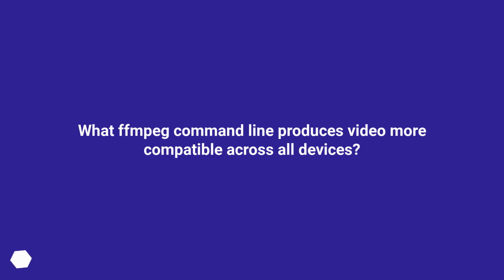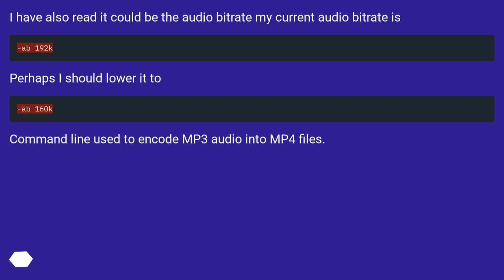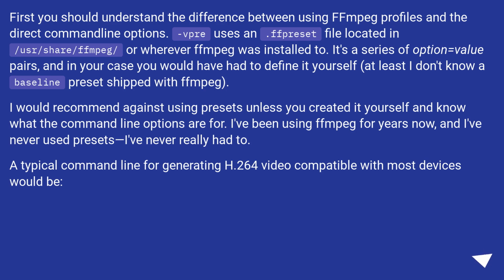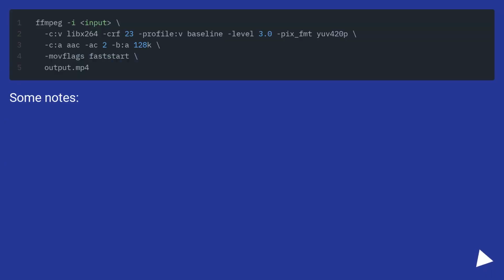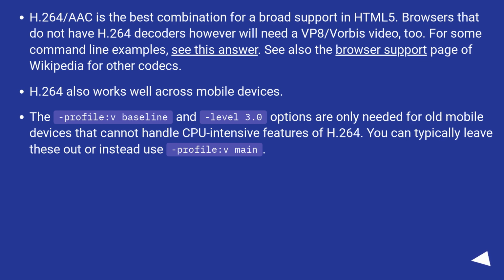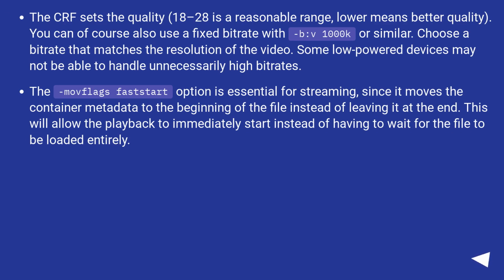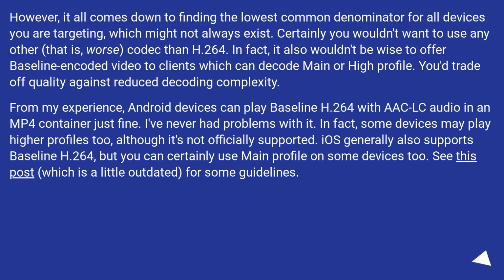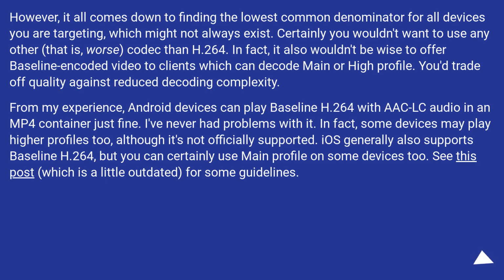What ffmpeg command line produces video more compatible across all devices?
Chapters
00:00 Question
01:10 Accepted answer (Score 42)
05:37 Thank you